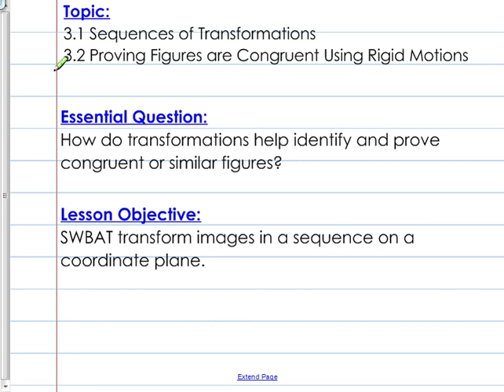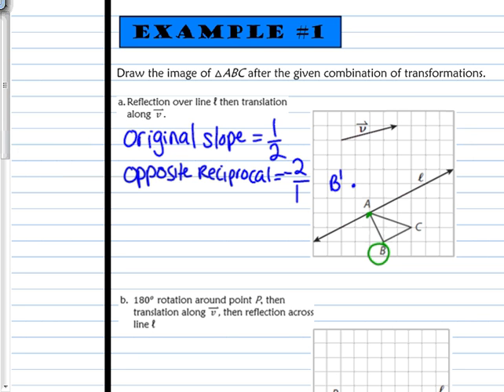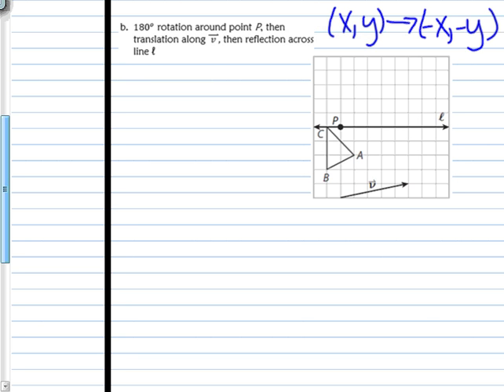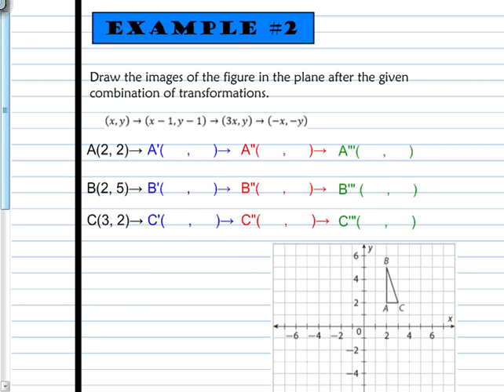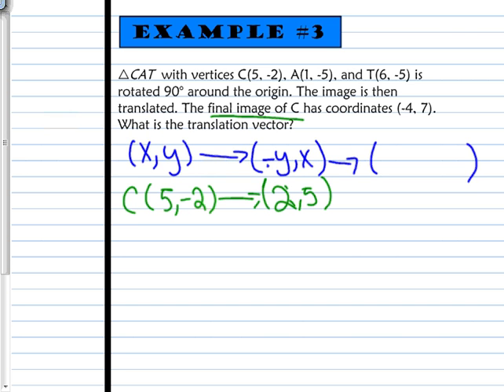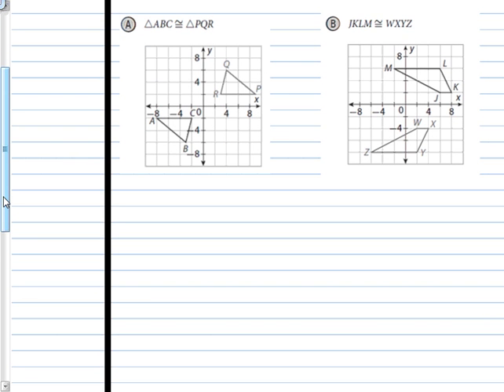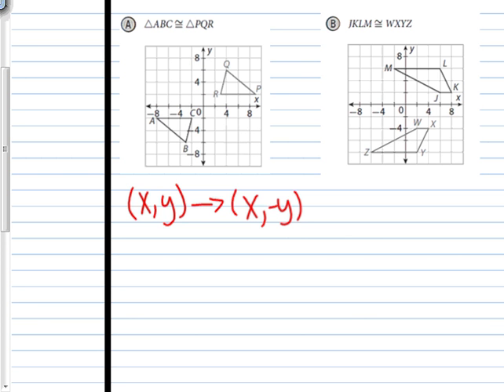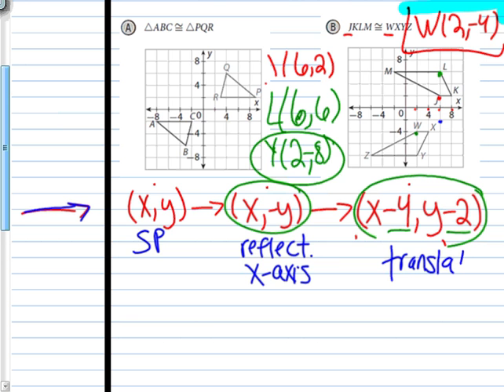3.1 & 3.2 Sequences of Transformations and Proving Figures Are Congruent Using Rigid Motion